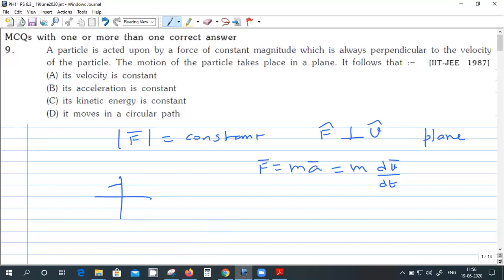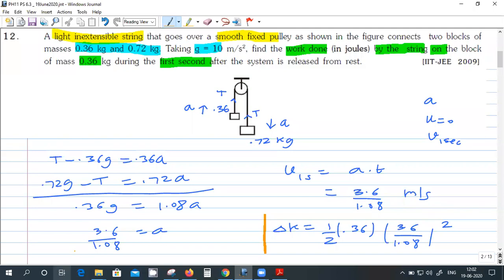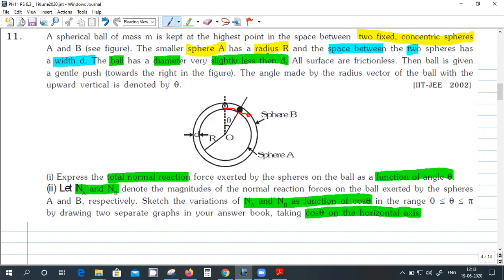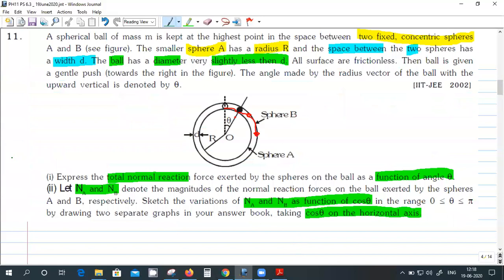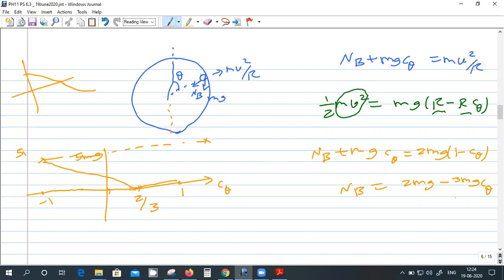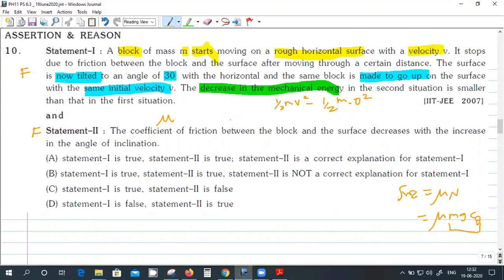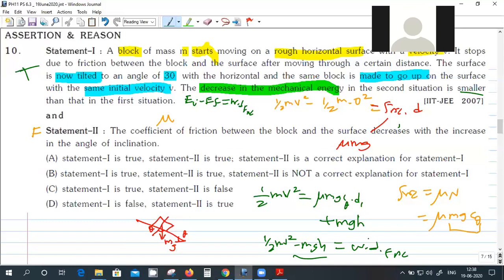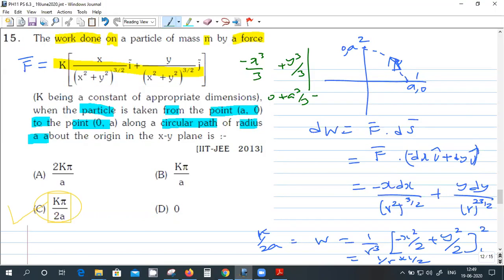Live DPP 3 PH11 Work Energy and Power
DPP 3 Physics Class 11 Work Energy and Power